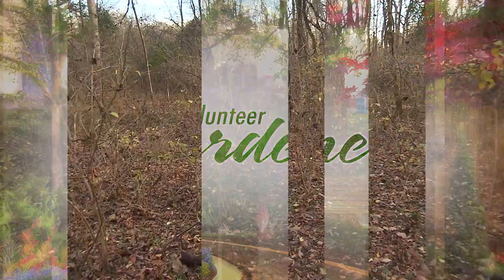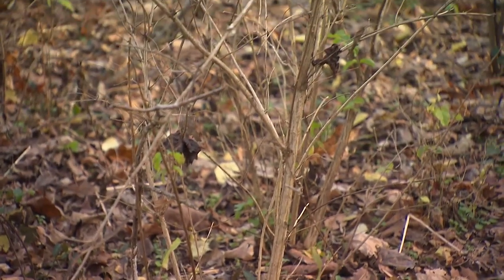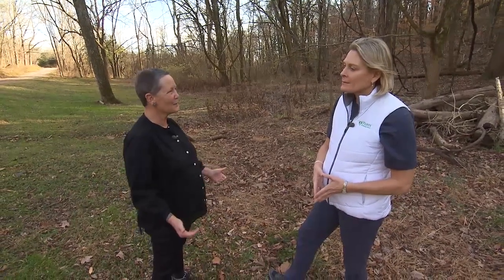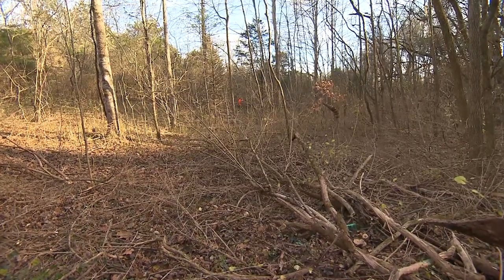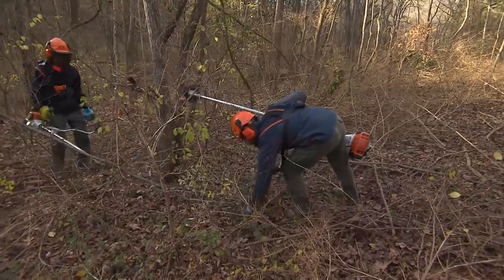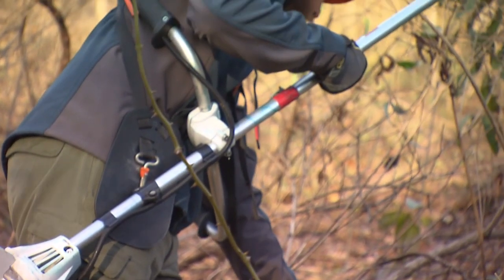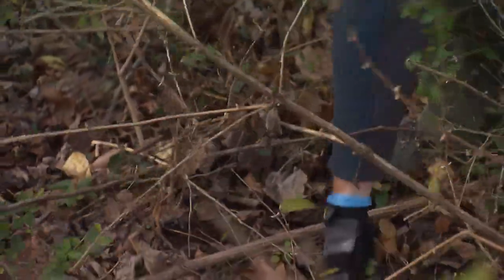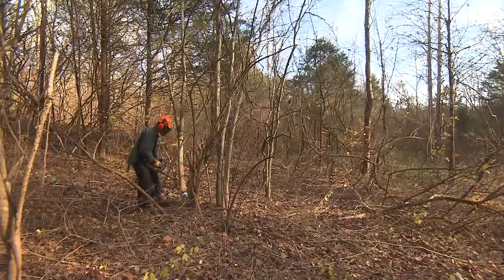Becoming Invasive Free | Volunteer Gardener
At Warner Parks in Nashville TN, the invasive plants have come to over-occupy the forest floor. The Friends of Warner Park, together with Metro Parks and Invasive Plant Control Inc are committed to the removal of these invasive species, and ongoing maintenance of 1,930 of their 3,200 acres. Julie Berbiglia checks in to see how plants are being chopped down, wrenched up, and tugged out.

▬▬ About Volunteer Gardener

▬▬ Produced by Nashville Public Television, Volunteer Gardener features Tennessee gardening experts who share their passion and knowledge with the novice grower as well as the experienced plant enthusiast. NPT’s Volunteer Gardener covers a variety of topics such as home landscape design, organic gardening, plant showcases, community growing opportunities, gardening tips, and regenerative agriculture.
► Enjoy Volunteer Gardener on any device with the free PBS Video App
 ▬▬ About NPT ▬▬
Nashville Public Television, is Middle Tennessee’s & Southern Kentucky’s local PBS station. NPT provides, through the power of traditional television and interactive digital communications, quality educational, cultural and civic experiences that address issues and concerns of the people of the Nashville region, and which thereby help improve the lives of those we serve. WNPT, Nashville's independent nonprofit PBS station, is operated by licensee Nashville Public Television, Inc.